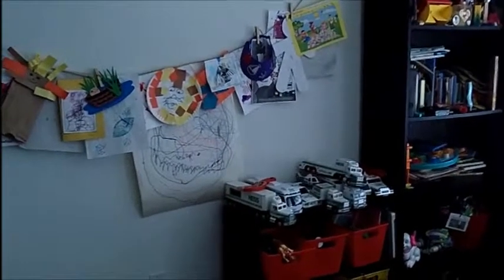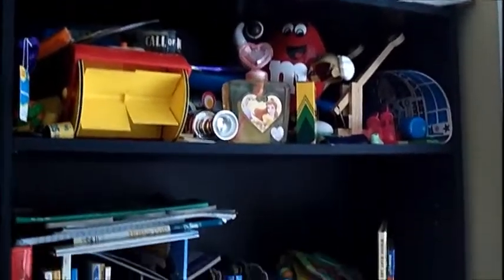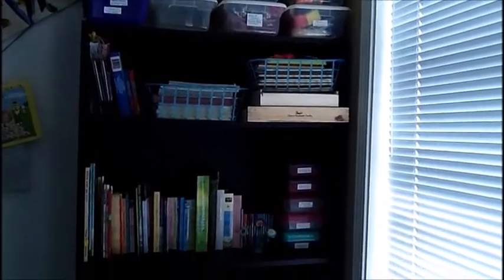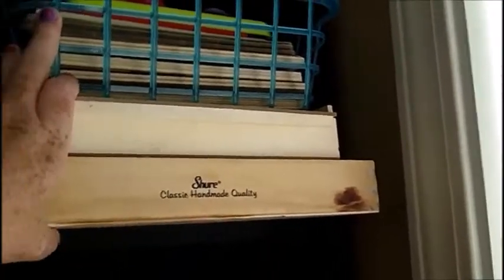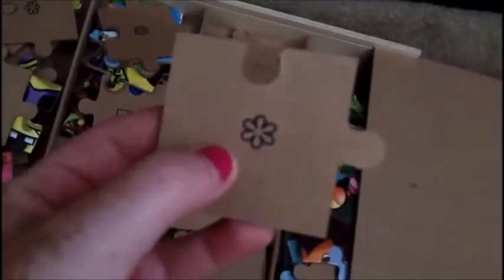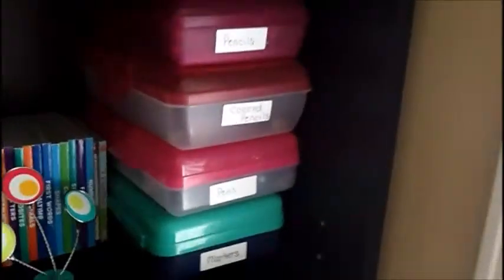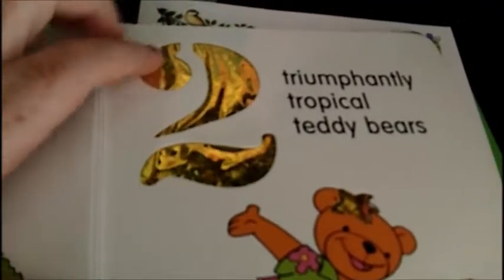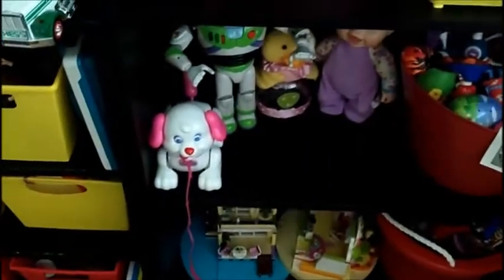Let's Get Organized Part 1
I need to get some areas of our home organized, so join me on the journey. If you have any ideas or suggestions please share.